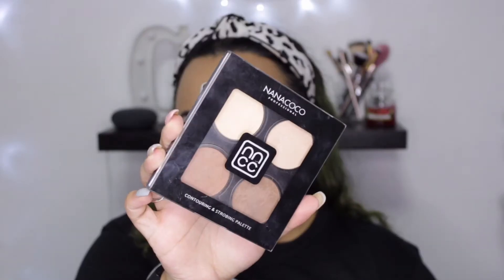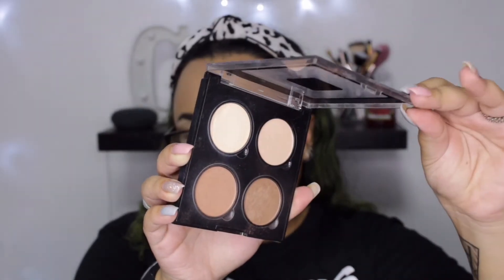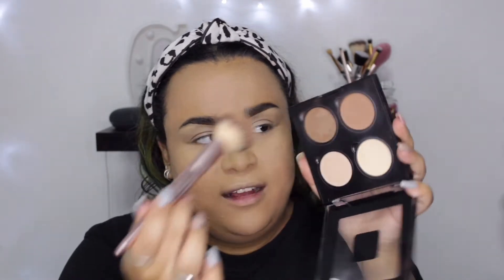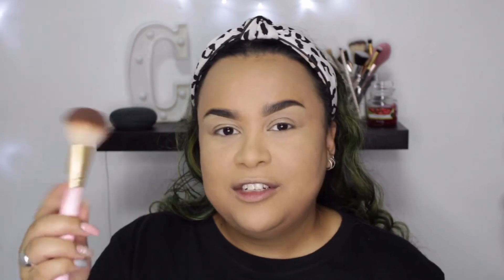What’s the difference between CONTOUR & BRONZER? 🌞